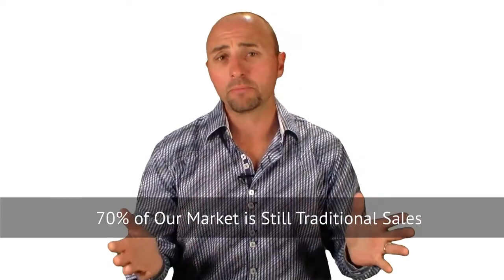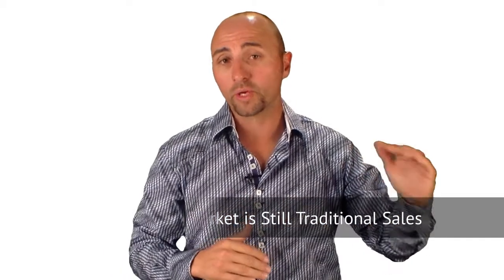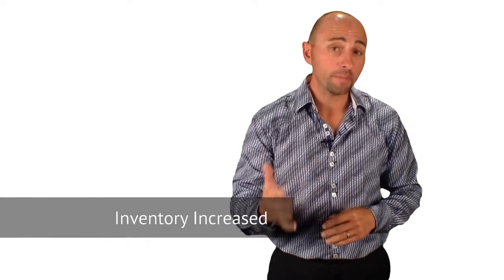Las Vegas Real Estate Market Update | March 2014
In this video, Dale gives an overview of the national real estate market and explains how it's affecting the local Las Vegas real estate market. He also shares some cool online tools for consumers, like the Market Snapshot, Summerlinwestliving.com,
and the Team's newest website teamdrivenrealestate.com.